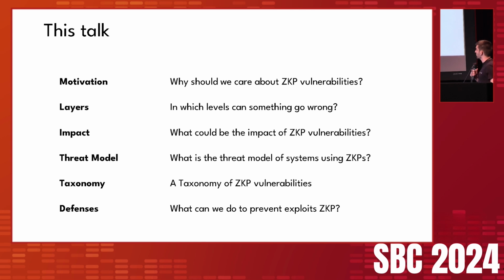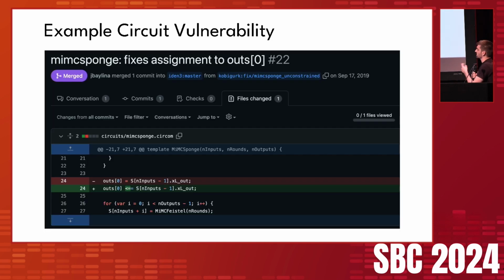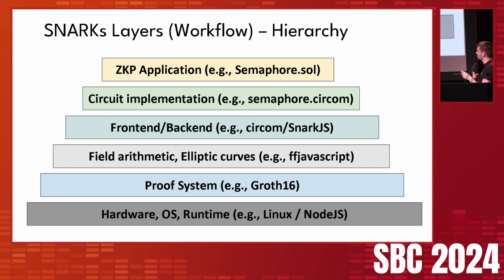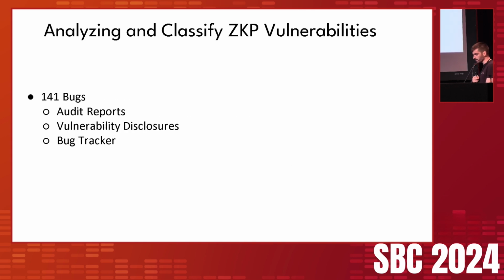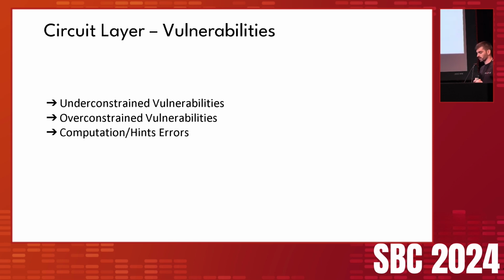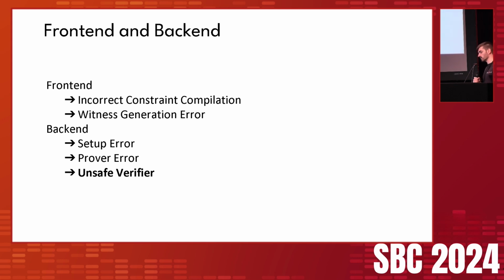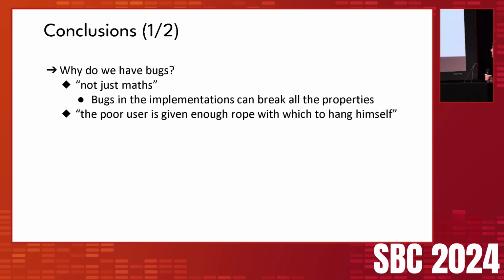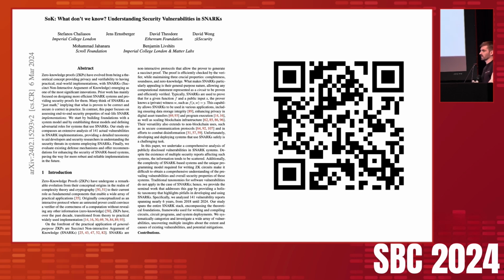Stefanos Chaliasos (Imperial College London) - "SoK: What don’t we know?"